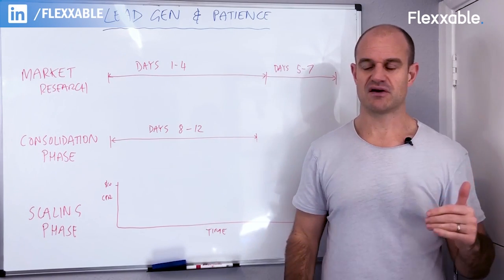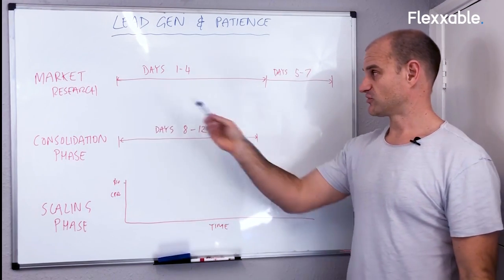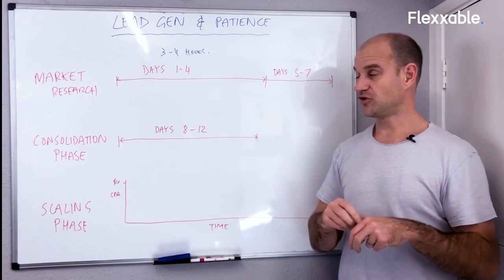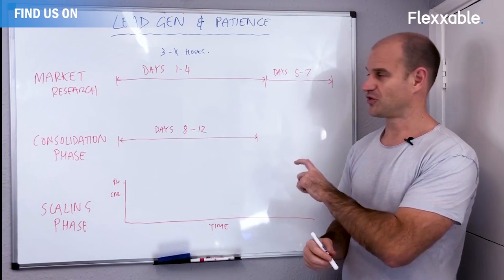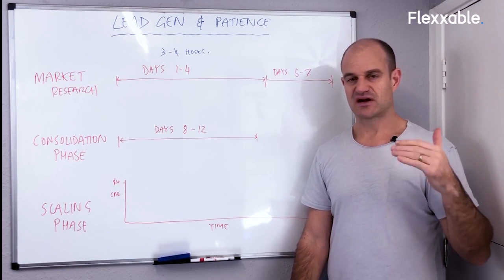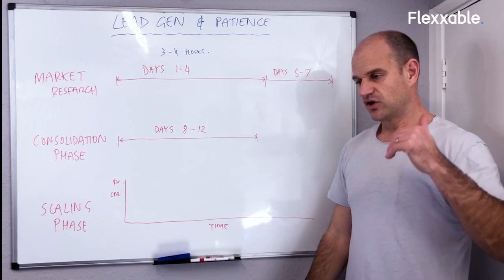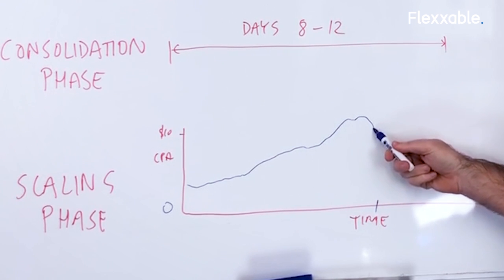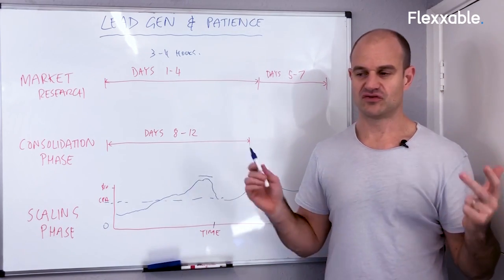Patience and Perseverance: Lead Generation’s Secret Formula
►►Get our book, "The Ultimate Guide To Lead Generation For B2C Business Owners"

Anyone who’s been in lead generation for a while knows that patience is the ultimate virtue.

The key, as the title suggests, is both patience and dogged perseverance.

Everyone Has Off Days (or Weeks!)

The first thing to remember is that everyone has off-days, weeks, or even a couple of months.

When my agency was going through a bad patch, it used to destroy me. I’d worry about bankruptcy, having to fire my staff and not being able to provide for my family.

But to have lows, you also need to have highs. When the business was doing well – crushing it – I was the best PPC agency owner in the world and failure was never an option.

Essentially, variances in your campaign success and cost per lead are normal, and they affect everybody.

These are stages you’ll go through when starting in a new vertical or industry.

First Stage: Market Research (Days 1 – 7)

This is the first stage when entering a new vertical, and it’s definitely the most crucial.

If you don’t know your audience, your entire campaign is destined to fail.

So, the first thing you need to do is ask your client as many questions as possible.

Try and be specific as possible with your questions. The more you dive into the ideal prospect, the better you’ll be able to tailor your funnel and let the Facebook algorithm work for you. For example, you could ask:

If your client doesn’t know why his or her product or service stands out from the rest, you need to ask enough questions so you can work out the selling point for yourself. Hooks like “super cheap rates” aren’t going to cut it, as everyone is offering the same thing.

Once you’ve got all that information, you need to write a customer avatar. A customer avatar doesn’t describe a general group of people or makes assumptions about who wants what. A customer avatar describes your client’s ideal customer in great depth, providing you and your team with the targeting tools you need to make a rocking campaign.

Once you’ve got all your research, next on the list is three to four marketing hooks. These are crucial for your ads, as they should immediately appeal to your target audience.

If you’re not sure, a marketing “hook” is a short phrase (usually no more than a sentence) designed to entice a prospect to purchase a product or sign up for a service.

If it gets to Day 3 or Day 4, and the cost per lead for one or two ads is much higher than the others, it’s time to cull them.

Keep testing for about 7 days, and then you should have some clear data on which hook works the best. Cull the rest, and concentrate on writing lots of ad focusing on your winning hook.

Second Stage: Consolidation (Days 8 – 12)

Once you’ve found your hook and you’re confident with your ads, it’s time to start upping your budget.

But, be careful at this stage. Once you’ve started making lookalikes, it can be tempting to triple your ad budget and target as many similar groups as possible.

Seriously, don’t do this.

Third Stage: Scaling (Days 12+)

You’ve already started scaling a bit with budget and lookalike audiences, but now you should have enough data to start seeing patterns during the week – aka the days more people are engaging with your ads.

FlexxDigital tends to see a lot more ad engagement on Sundays and Mondays. Sundays make sense, as a lot of clients don’t take leads over the weekends, so the PPC agency switches off the ads. You, therefore, have more incentive to keep your ads running over that period.

The higher the ad engagement, the cheaper the cost per lead!

If you’re smart, you’ll find the best days to generate cheap leads and concentrate your efforts accordingly. If your client is looking for lead volume, they’ll be delighted with such an influx during the week!

Conclusion

This is a rough structure of your first two weeks generating leads for a new vertical. Keep this timetable in mind when working for a new client, and you’re less likely to have any nasty surprises.

But even with the most meticulous planning, you’re still going to have some highs, lows, twists and turns. If your cost per lead spikes dramatically through the week, try not to panic. Leave the ad running for up to four days and see if it settles down. If there’s no improvement, it’s time to cull the ad.

Just remember, these ups and downs happen to everybody. Keep your emotions in check, keep focused and – most importantly – keep going. Patience and perseverance will always lead to rewards.